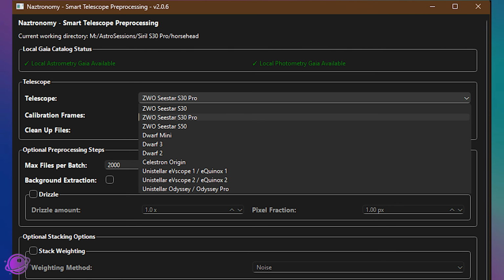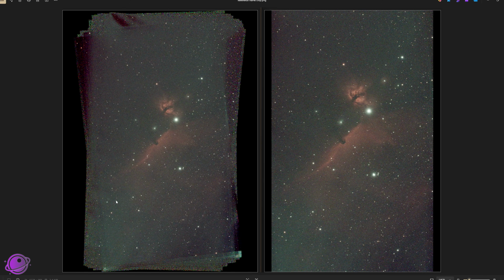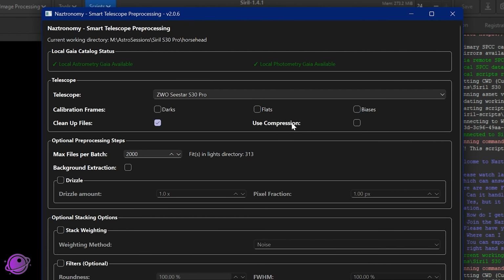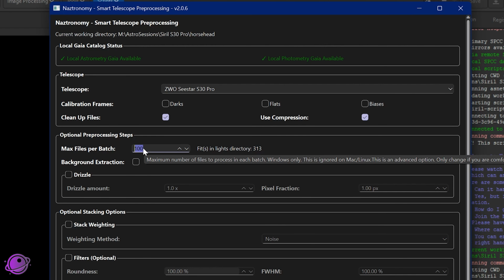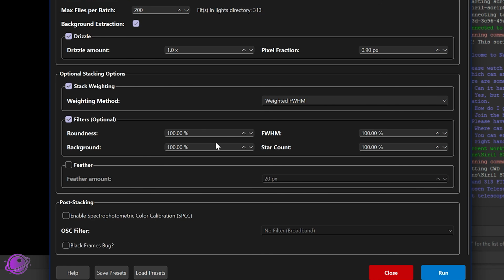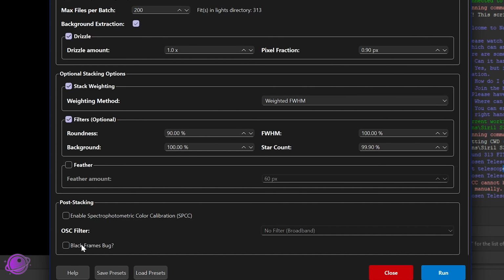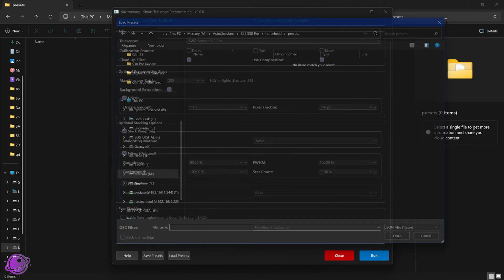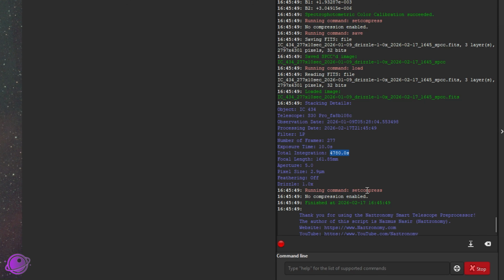One Siril Script to Rule Them All? v2.0.6 Walkthrough (Seestar, Dwarf, Origin, Evscope)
A full walkthrough of Naztronomy - Smart Telescope PP script v2.0.6! Now supports the Seestar S30 pro.

Chapters:
0:00 Intro and How to Install the Smart Telescope Script
2:33 Full Demo
20:30 SPCC and Final Thoughts